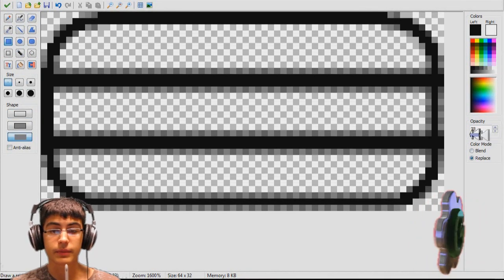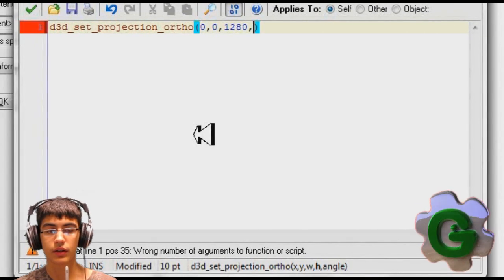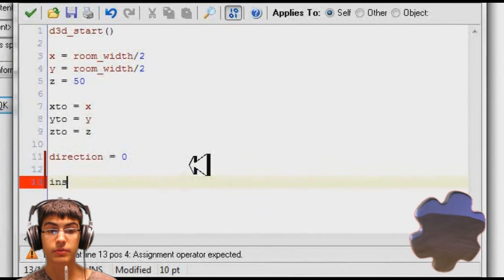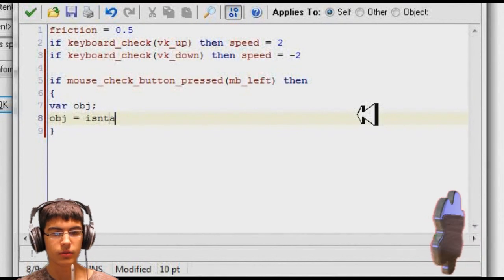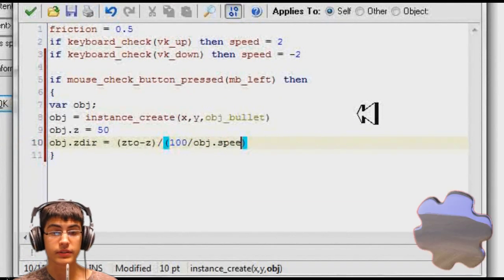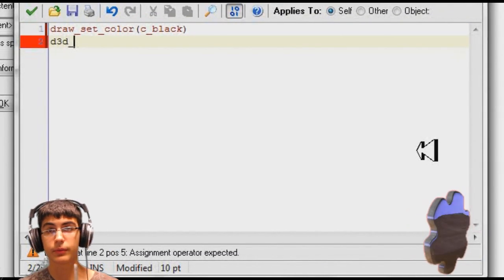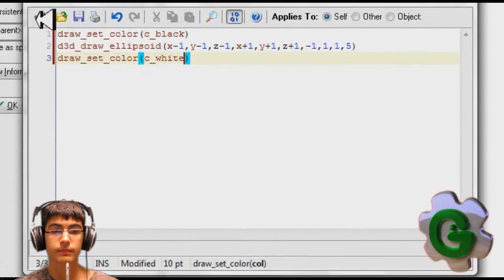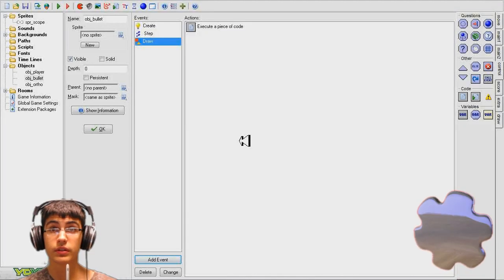Game Maker 8 - 3D Tutorial: Shooting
In this video you will learn how to add 3D bullets to your game!

You will need the PRO version of Game Maker (6,7,8)  to use 3D functions!